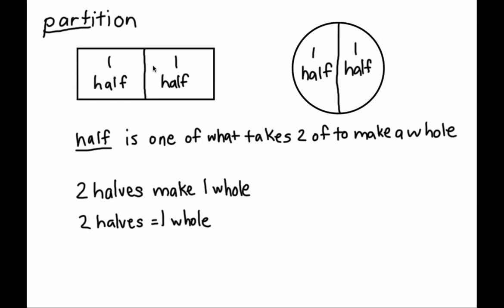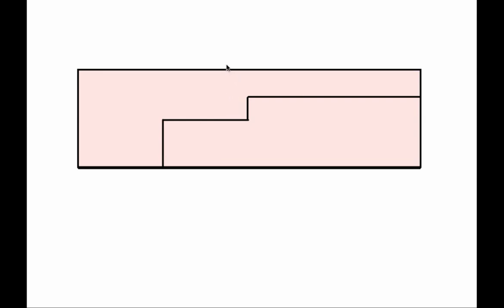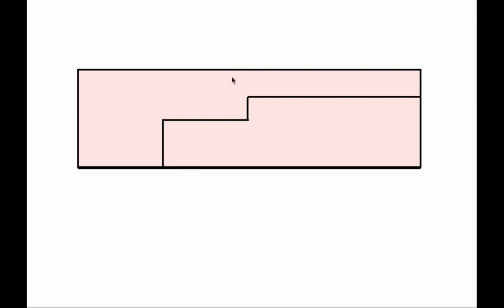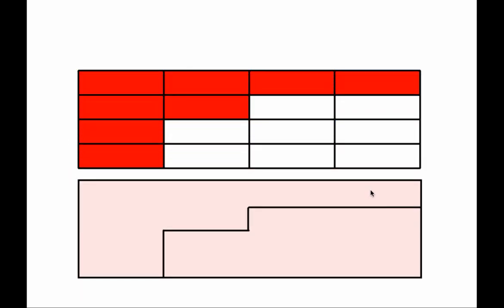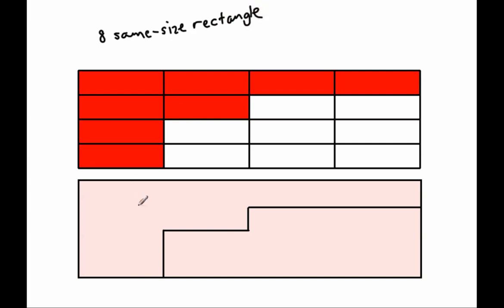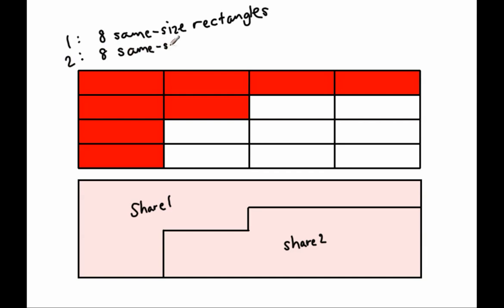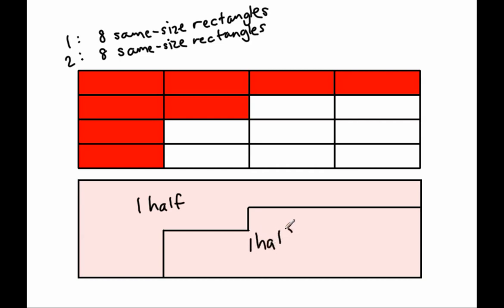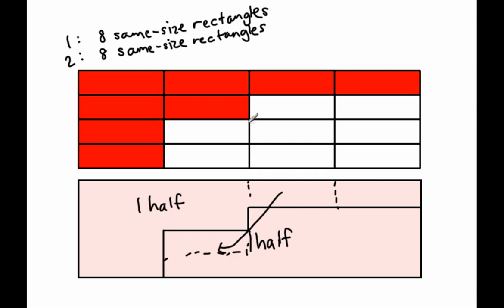2.G.3 - Equal Shares Do Not Need to Be Same Shapes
In this video, Mr. Almeida takes on the Common Core State Standards for Mathematics and shows why equal shares do not need to be the same shape (2.G.3).  This builds the foundation for students to see how equal does not need to look the same, a key understanding necessary for equivalent fractions.